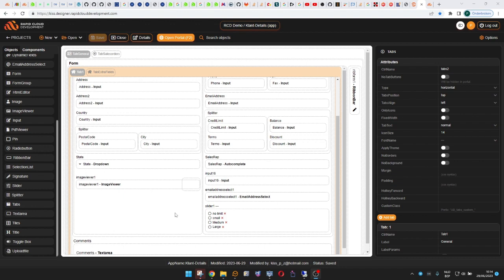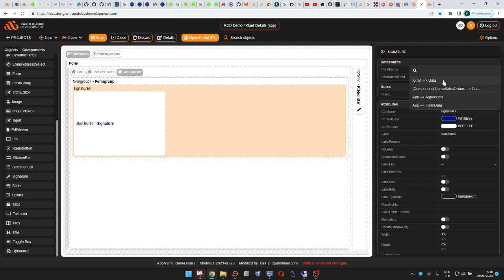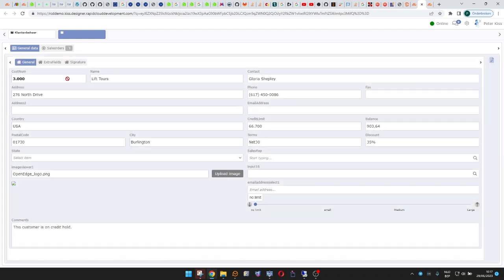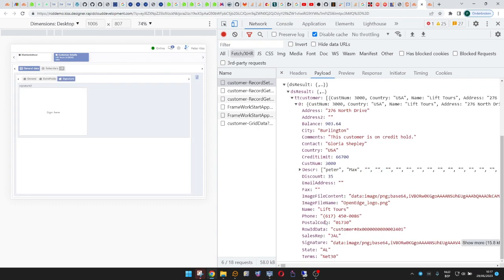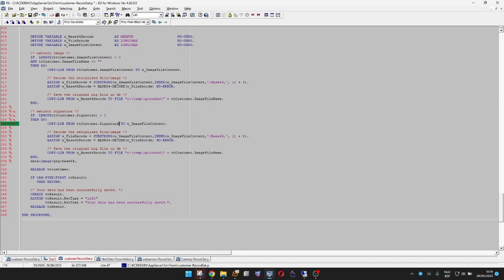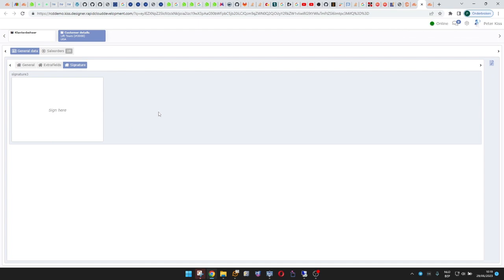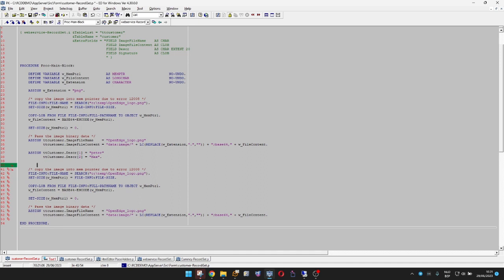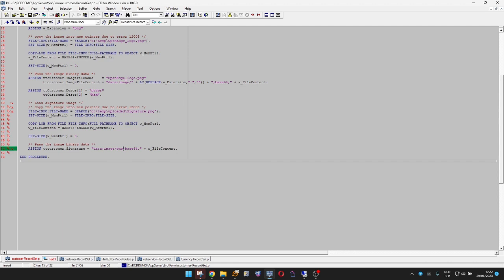Rapid Cloud Development - How to use the signature object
In this video we will show how you can use the signature object.